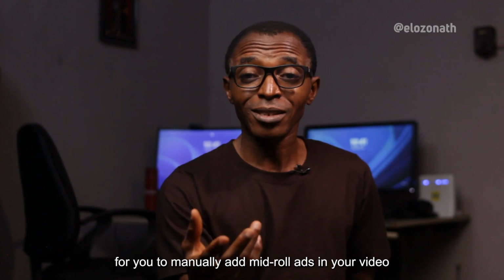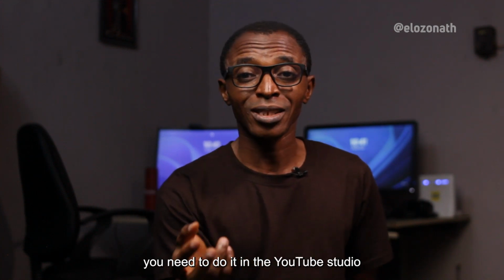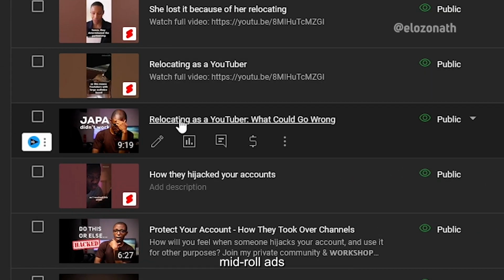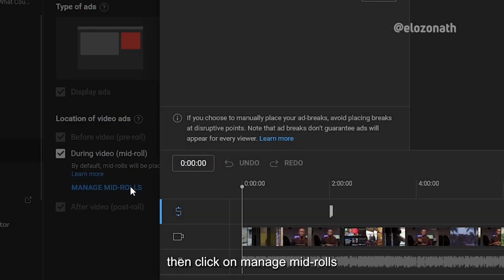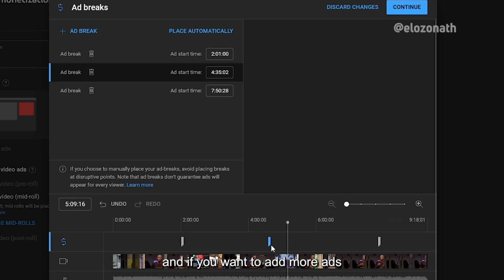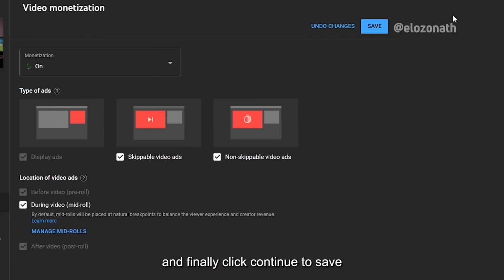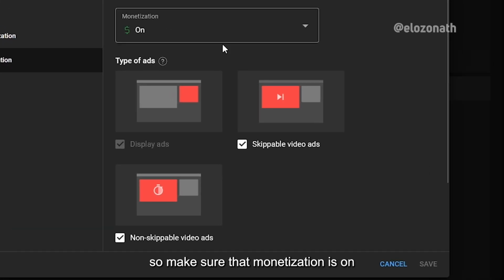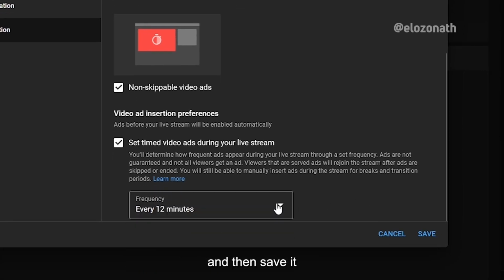Double Your Earnings by Doing This! Don't Depend on YouTube AI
Applying these strategies to your long-form videos and live streams could earn you double.

~~~ My Gears ~~~
Main Camera
Main Lens
Other Lens
Audio Recorder
SD Card
Main Light
Secondary Light